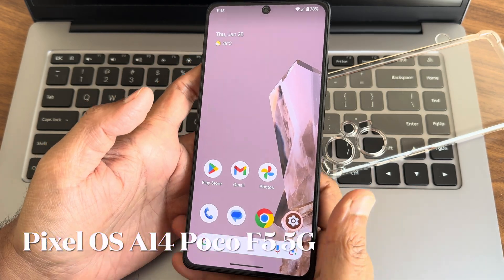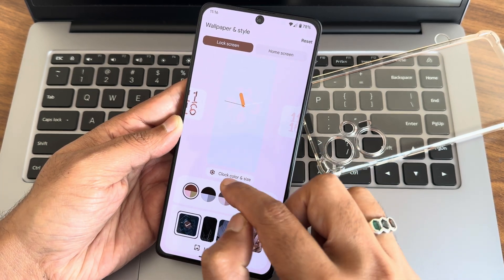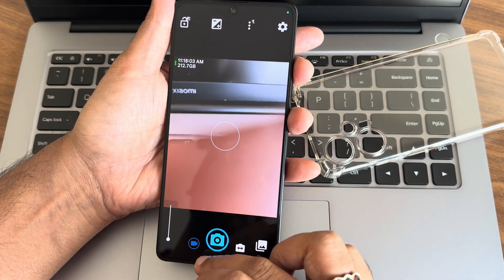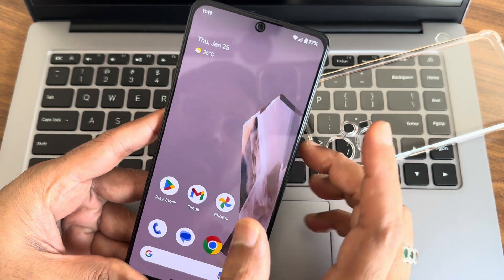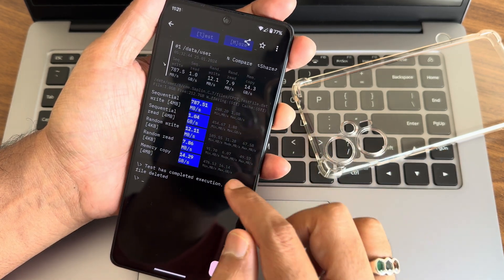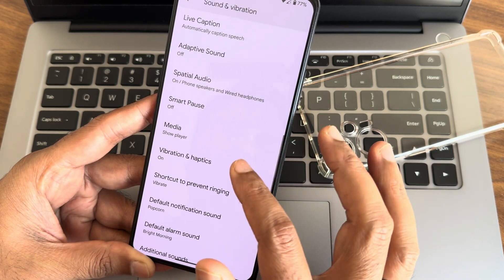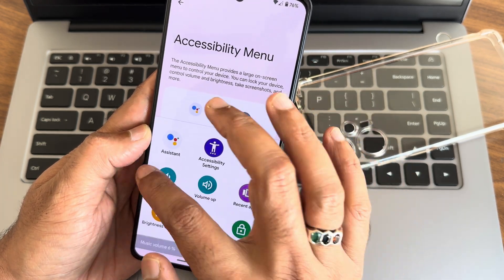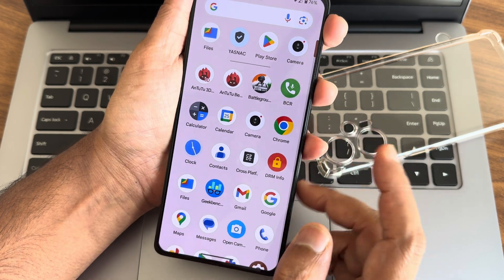Google Pixel OS For Poco F5 5G Android 14 Redmi Note 12 Pro Turbo Smooth & Simple UI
Google Pixel OS For Poco F5 5G Android 14 Redmi Note 12 Pro Turbo Smooth & Simple

PixelOS | Unofficial | A14
Update : 24/1/2024

Changelog:
• Fixed play integrity
• Apk will be provided next time to fix play integrity

Note:
• Dolby + Viper + Dolby vision Included
• Will keep updating until sk sir is back
• Flash melt kernel for better performance and efficiency
• Dirty flashable on my last build

Credits:
• Saikiran for base trees and kernel